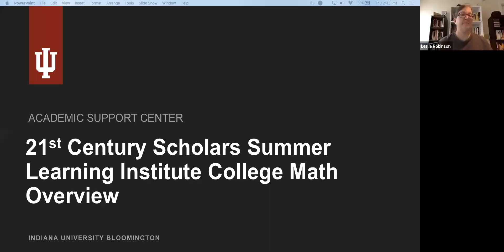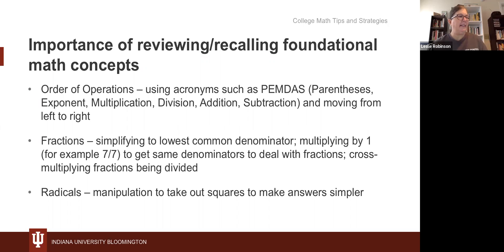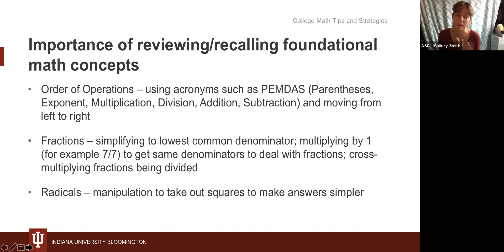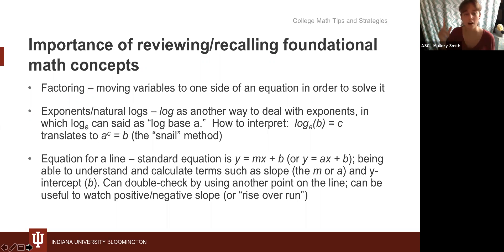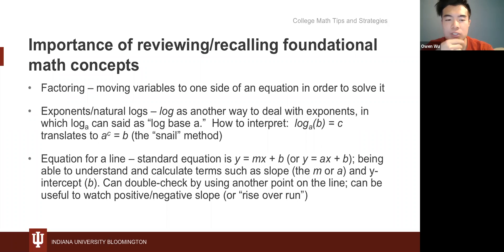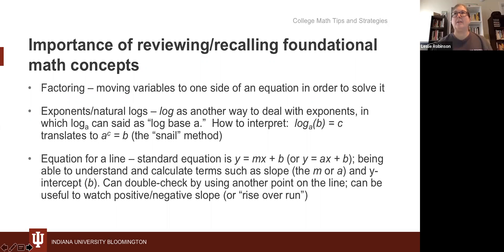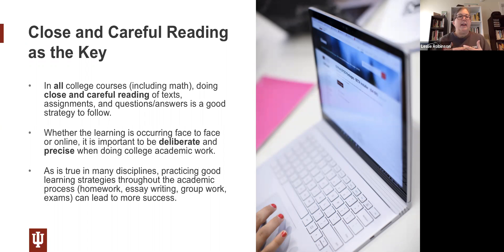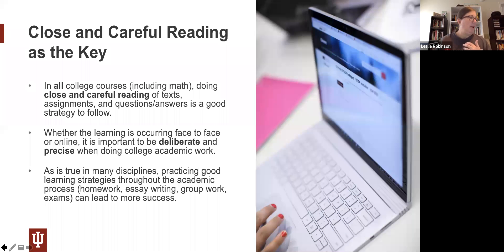21st Century Scholars Summer Learning Institute 7-16 - Strategies for success in math and college.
Listen to Leslie Robinson and student tutors from the IU Academic Support  Center discuss strategies for  math review and college in general.  Students have been busy working math review problems and using these strategies for the past three Thursdays in the Summer Learning Institute.